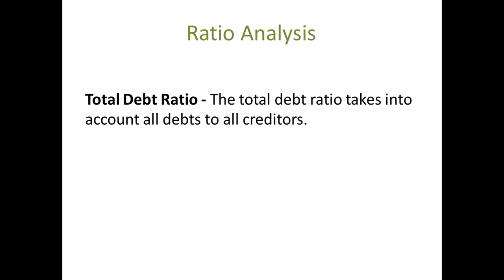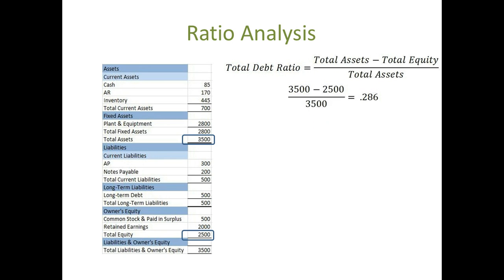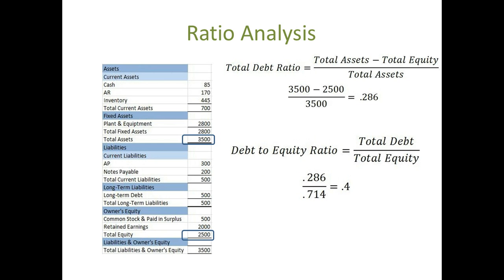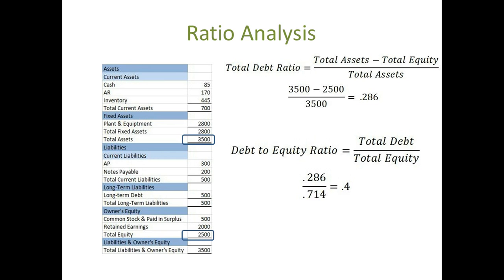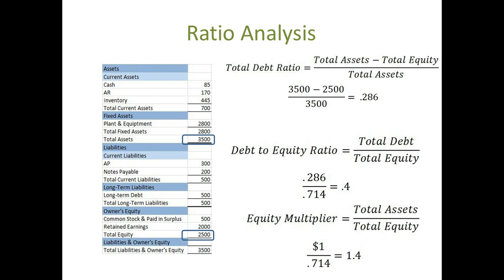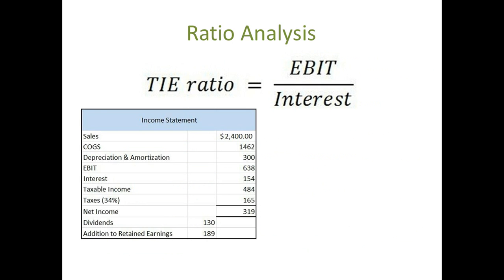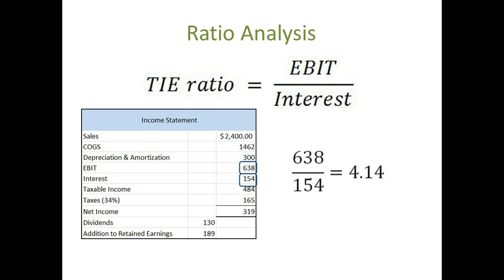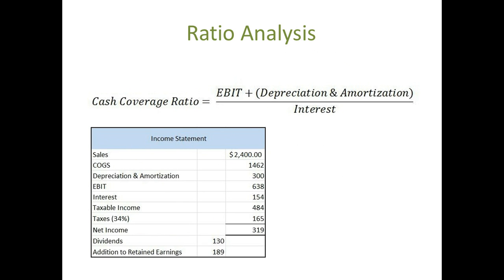Financial Statement Analysis #3: Long Term Solvency Measures or Leverage Ratios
In this financial statement analysis tutorial we cover long-term solvency measure also known as leverage ratios. In this tutorial we cover the total debt ratio, the debt to equity ratio, the equity multiplier the TIE ratio and the cash coverage ratio.